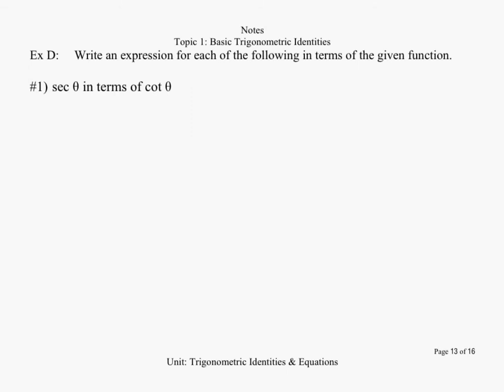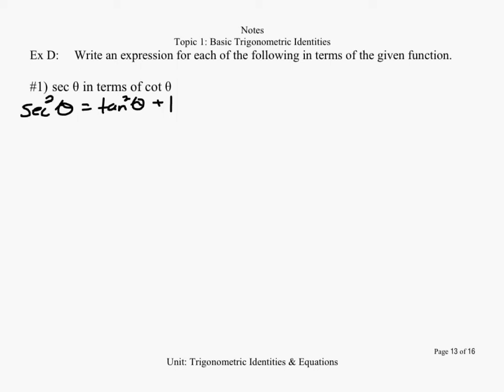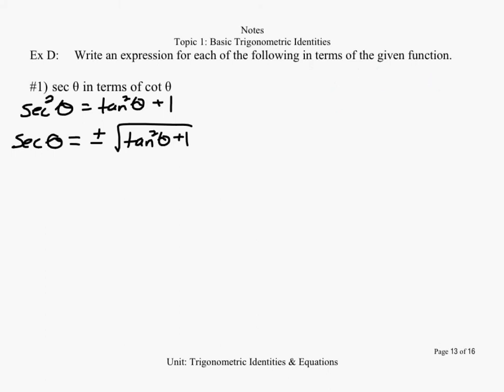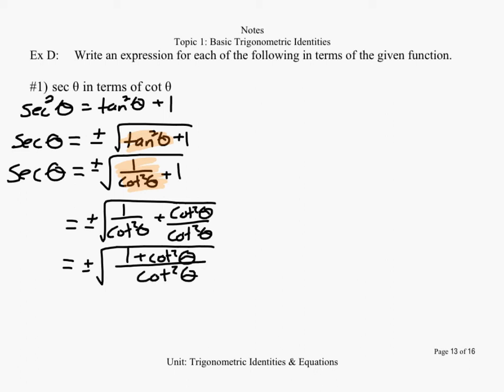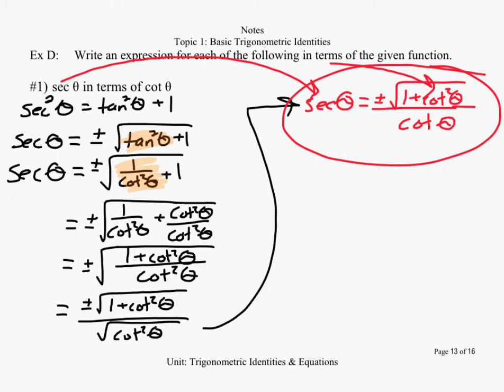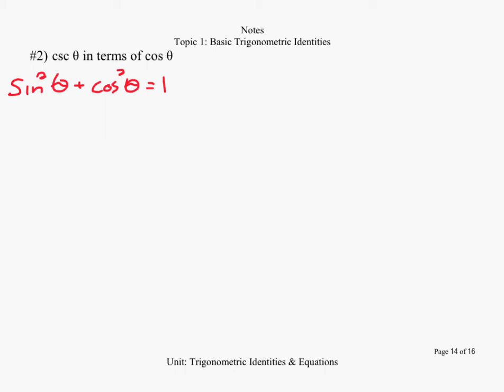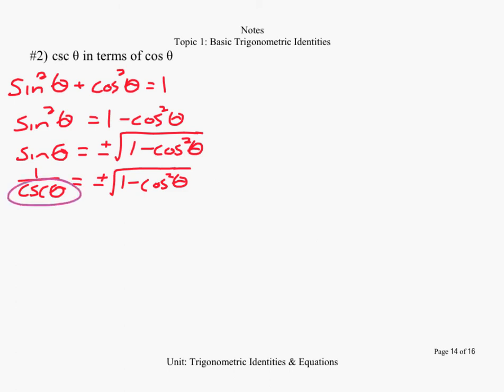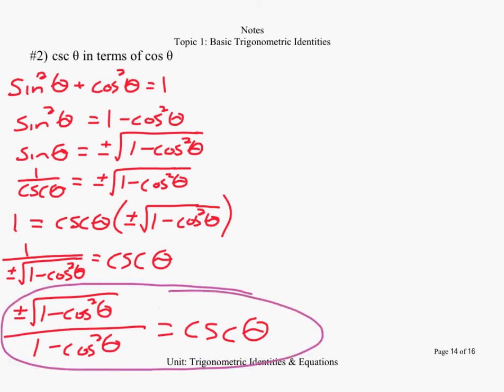11.1 Notes Basic Trig ID Part 4 of 4